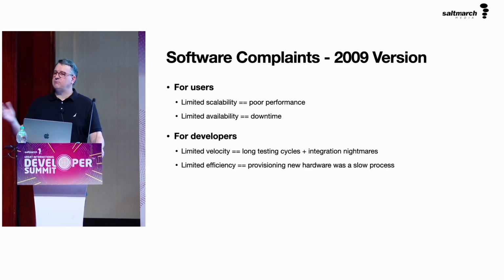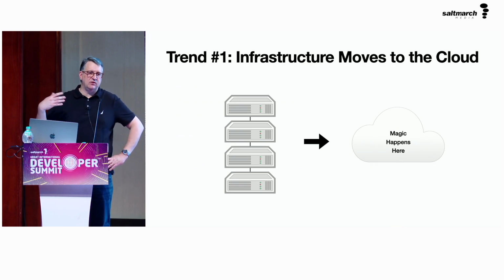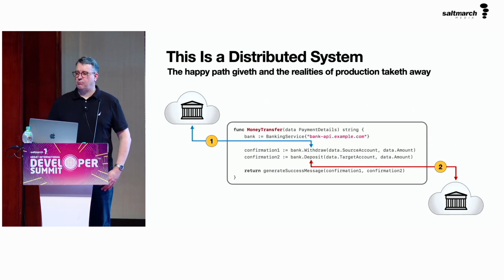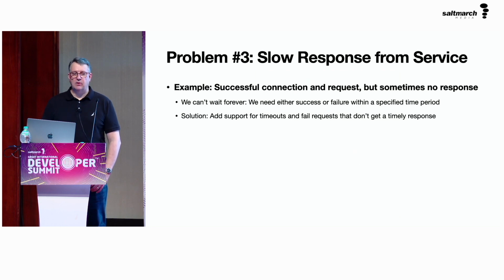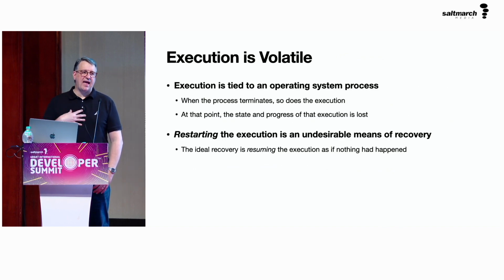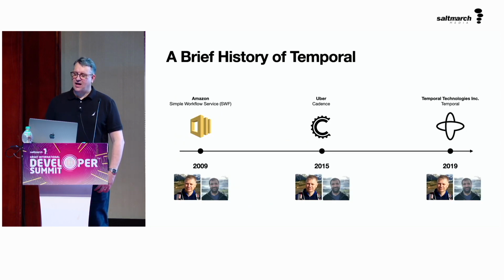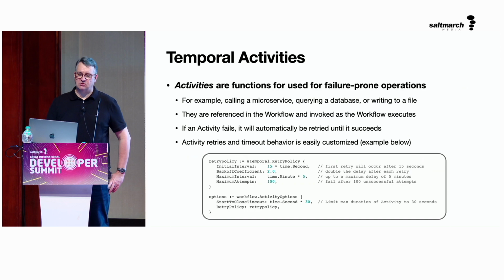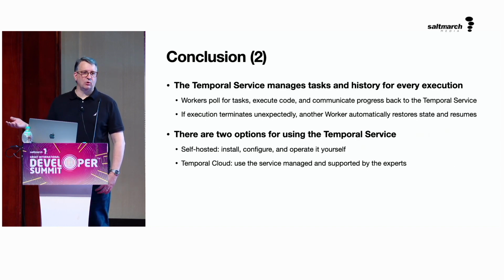Temporal: A Better Way to Build Modern Applications by Tom Wheeler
Architectural trends such as cloud-native computing and microservices have transformed modern application design, yet they often also reduce developer productivity. Confronted with the inherent challenges of distributed systems, developers are forced to write code to deal with infrastructure failures, timeouts, and retries. This additional complexity results in applications that are harder to understand, troubleshoot, and maintain.

During this talk, I'll introduce and demonstrate Temporal, an open source platform that solves these challenges. You'll see how the Temporal platform improves developer productivity through durable execution, enabling you to build scalable, resilient applications that are faster to develop and easier to maintain.